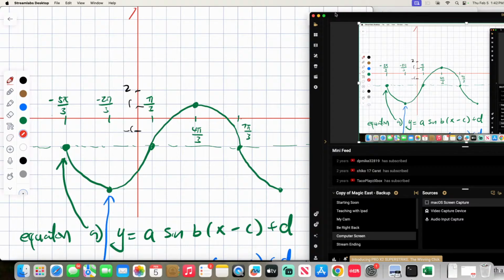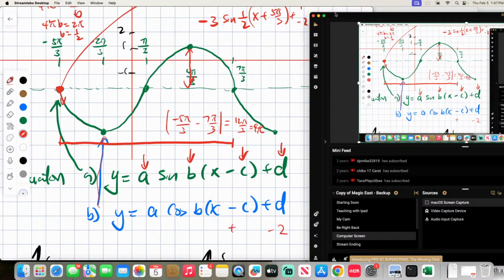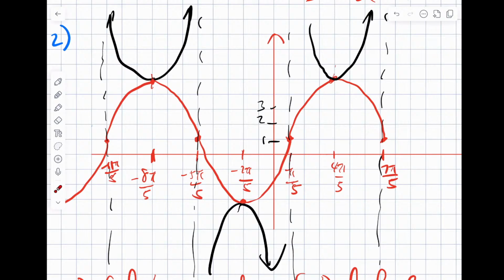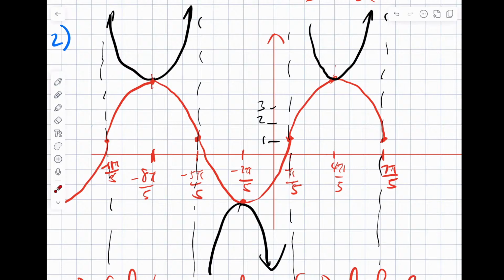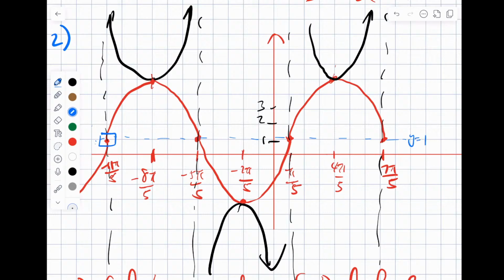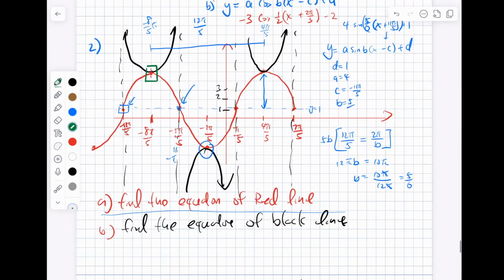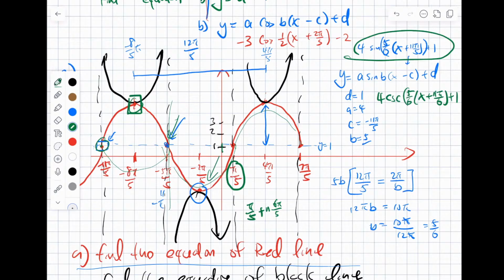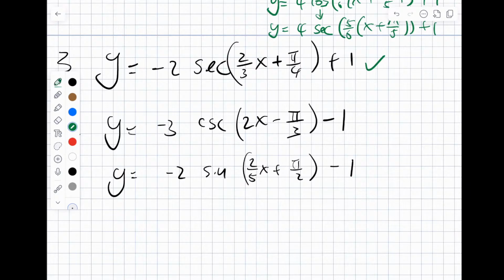AP Pre-Calculus find trig equation from graph